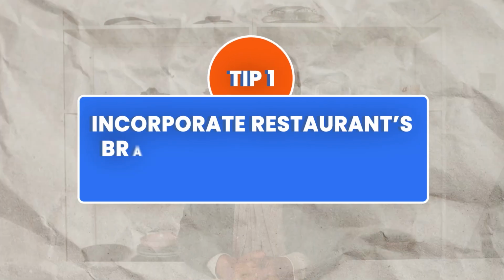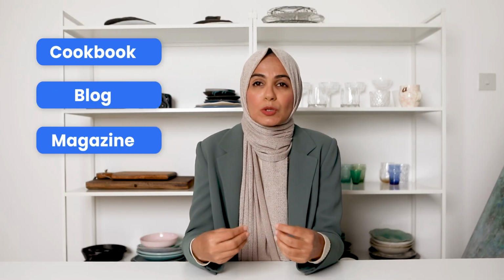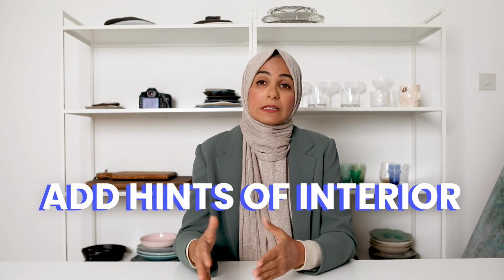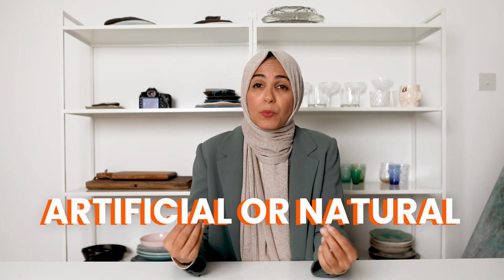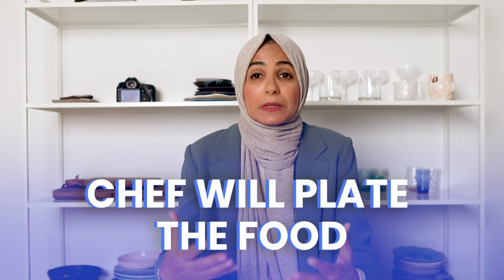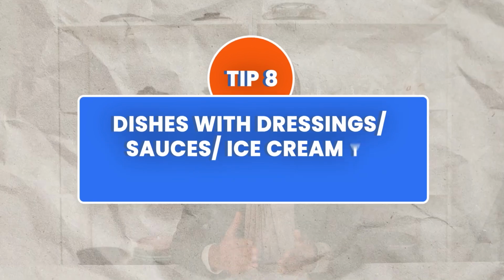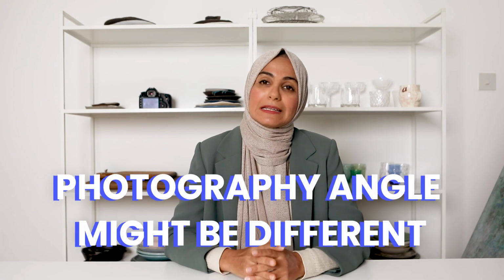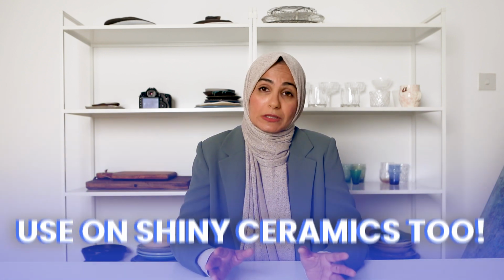How To Stand Out As A Restaurant Food Photographer (Even If You Have No Experience)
FREE TRAINING- How to use artificial lighting for high budget food photography clients

Restaurant food photography can a highly lucrative income revenue for food photographers and this video will give you incredible tips on how to excel as restaurant photography.

I give you insider tips from my own 13 year career to really stand out as a restaurant food photographer even if you have no experience in this niche genre.